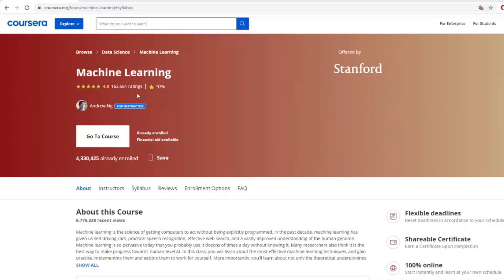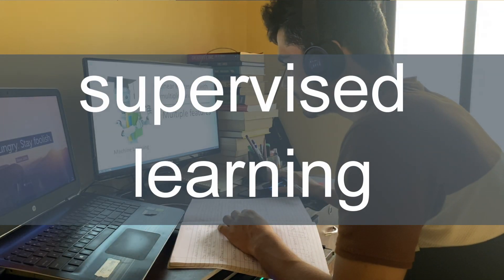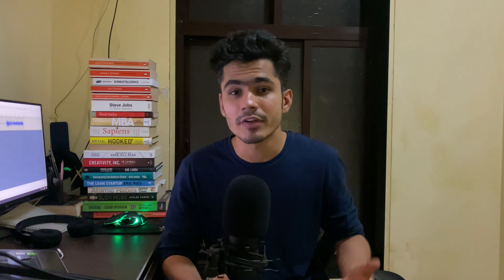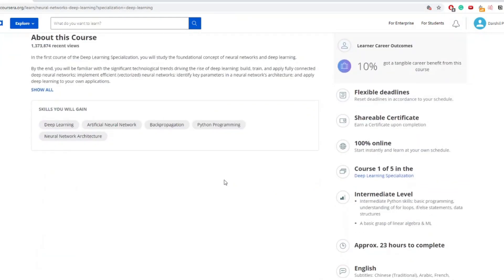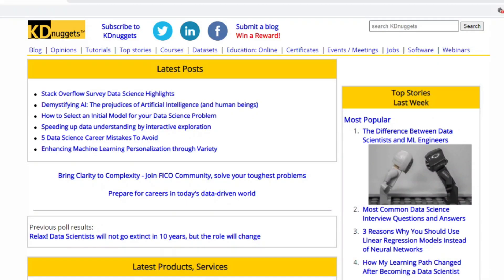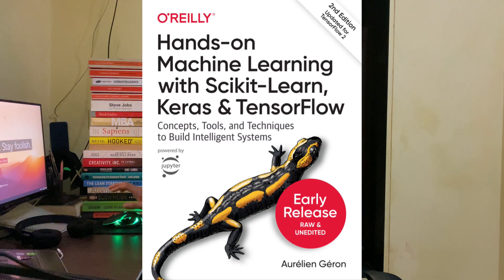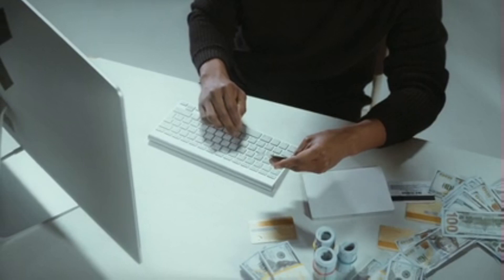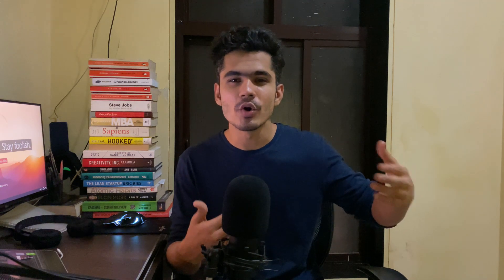Starting Machine Learning AGAIN! - In a better way this time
Machine learning is often categorized by how an algorithm learns to become more accurate in its predictions. The number of applications for machine learning engineers is huge, and it keeps getting bigger as more and more industries adopt this technology to tackle their problems. The demand for machine learning specialists is constantly growing.
Taking lessons from my personal experience of learning Machine learning, I am here to tell you how I learned machine learning and what was the path I followed and if I had to start over again - How will I learn machine learning in 2022? Let’s look at what all I did that worked for me and in my favor and what could have been better.

0:00 - My journey of learning Machine Learning
0:28 - Step 1 My first course - Machine learning by Andrew Ng
0:42 - Step 2 First book I read - Data science from scratch
0:52 - Step - 3 Kaggle Project
1:19 - Starting from the start
4:08 - What is Data Lake
5:21 - Part 2 begins
5:42 - Cyber security compliance
6:38 - Networking tools
7:22 - What is Docker and how it works?
8:08 - CICD pipeline
8:40 - Infrastructure as a code
9:22 - Conclusion

👨‍💻 Courses
1. Machine Learning by Stanford University | Coursera
2. Deep Learning DeepLearning.AI Specialization | Coursera

📚Books
1. Hands-On Machine Learning with Scikit-Learn, Keras, and TensorFlow: Concepts, Tools, and Techniques to Build Intelligent Systems
2. Data Science From Scratch

My Accessories
📱 Camera (I use my phone)
⌨ Mouse and Keyboard